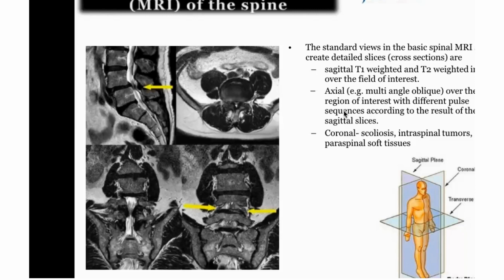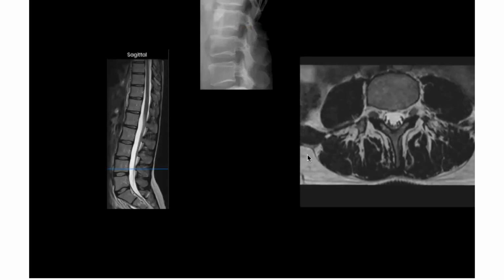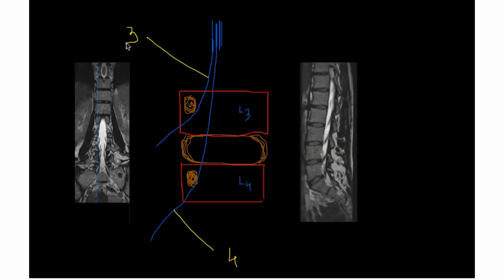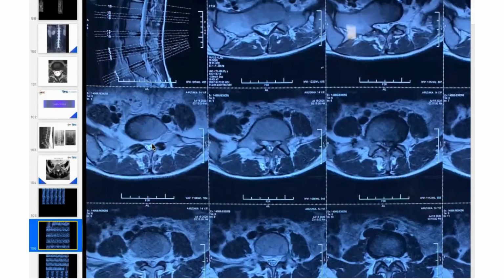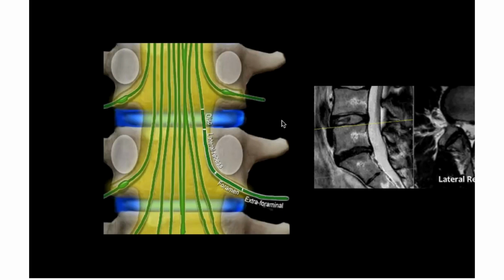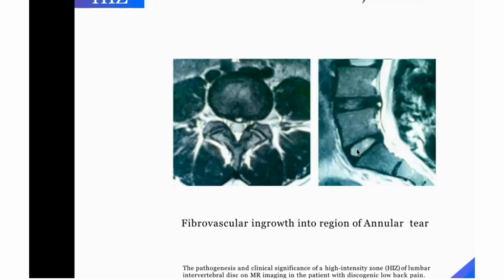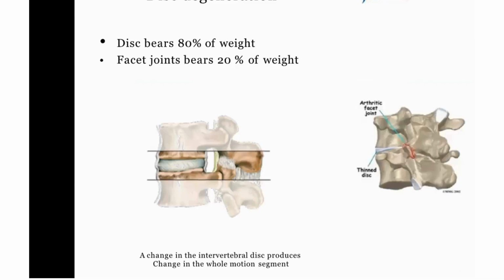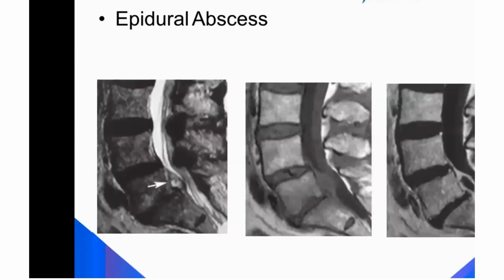Radiological Evaluation of Spine Part 2: MRI LS SPINE by IPSC Varsity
Dive into the critical world of spine health and intervention techniques with a focus on the pivotal role of radiological evaluations. This video offers an expert guide on understanding how various imaging techniques—such as X-rays, MRI (Magnetic Resonance Imaging), and CT (Computed Tomography) scans—are used to assess the spine's condition. We explore how these radiological assessments provide invaluable insights into the anatomy and pathology of the spine, aiding healthcare professionals in making informed decisions regarding the most appropriate spine intervention strategies.
@IPSC India Hospital is a state-of-the-art hospital and center of excellence for Minimally Invasive Procedures for spine joint_pains and chronic_pain, providing the patients with the benefit of smaller incisions, less pain, shorter hospital stay, faster recovery, less scarring & significantly lower complication rate.

IPSC has also worked to promote pain_medicine amongst physicians and has trained more than 1500 doctors through its varsity and training programs.
Today, IPSC stands as a distinguished brand in the specialization and attracts patients & students from over the globe, especially from the Middle East.